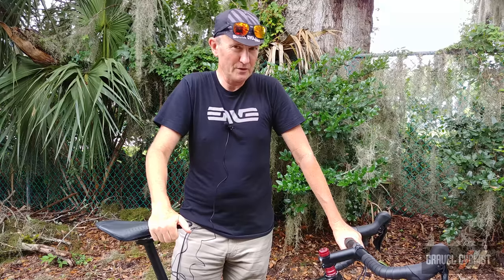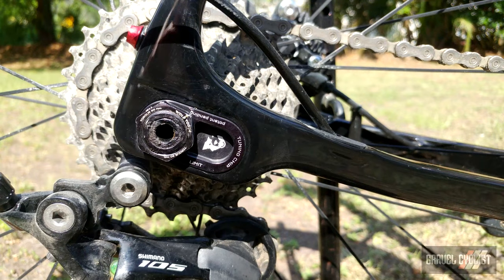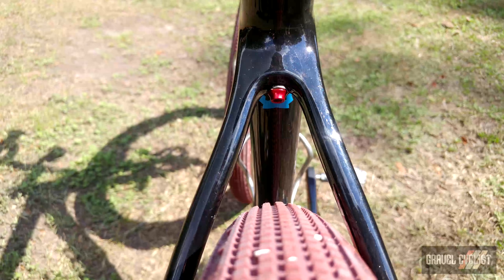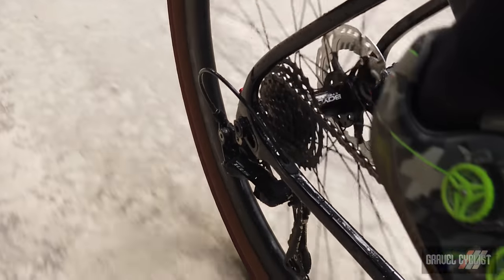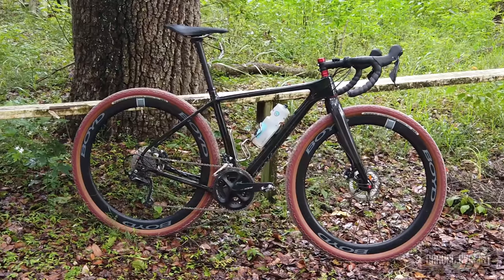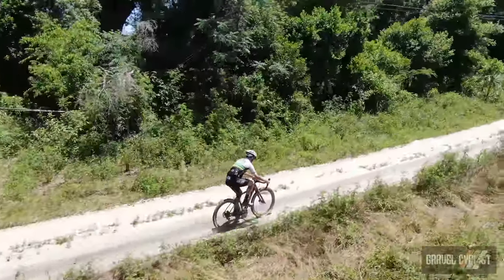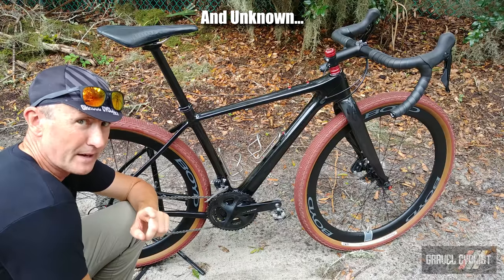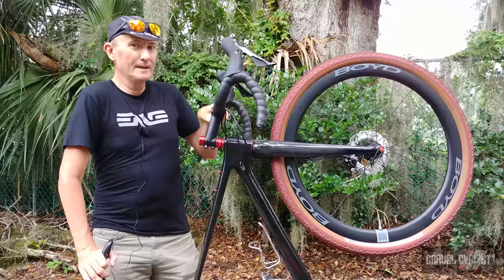Gravel Bike Review: Otso Waheela C - HUGE Tire & Mud Clearance!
"Gravel Racing and So Much More" - OtsoCycles.com

"Waheela® C finishes what Waheela S started. It's a no-nonsense gravel killer from a straight-talking, engineering-driven brand." - If the name Otso doesn't ring a bell, Otso Cycles is a subsidiary of Wolf Tooth Components

"Choose your own adventure with our new Waheela C. Set it up with 29 x 2.1” to ride dirt singletrack, 650b x 53 to grind even the sketchiest of gravel sections, 700c x 28 slicks for your weekly group road ride, or anything in between. This versatility, of course, is made possible by our Tuning Chip dropout system, which allows the wheelbase to be lengthened or shortened by up to 20mm to accommodate your riding style without compromising handling."

With that said, I was very keen to see how the Otso Waheela C rode with BIG tyres. 700c x 40mm is nice, but this bike is an absolute blast to ride with 700c x 50mm tyres! And, there is still a ton of clearance, arguably making this the ultimate bike for all conditions, good and muddy.

Otso is spot on about this bike being a gravel killer - versatile with almost no compromises - it clears 2x chainrings no worries, racy geometry and so much more.